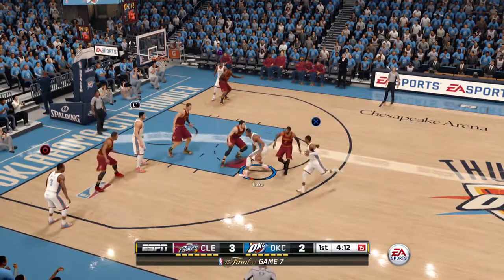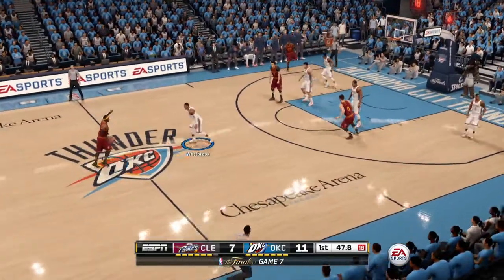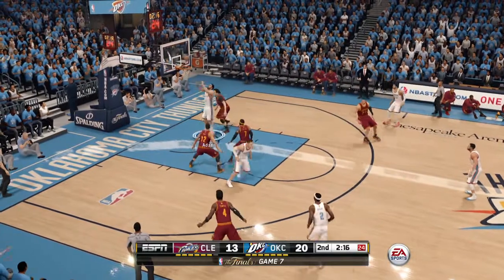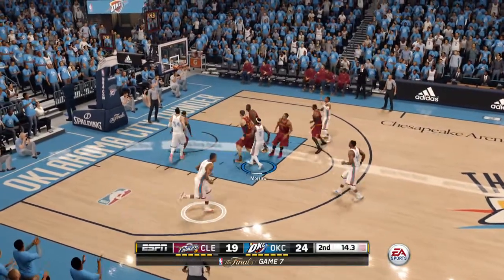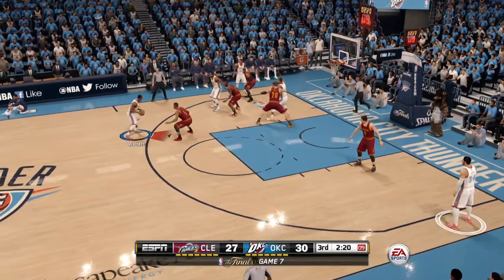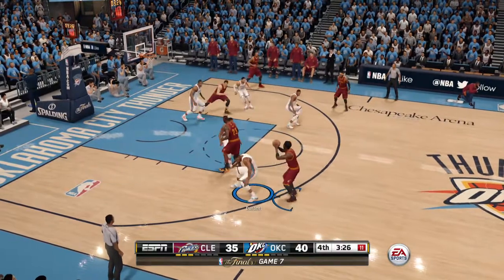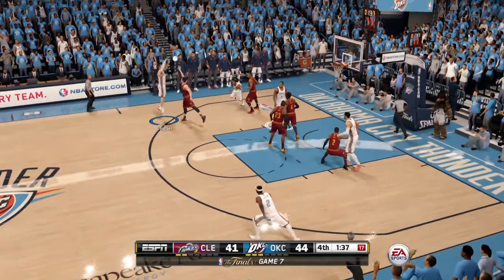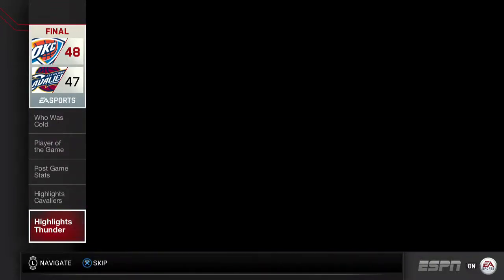NBA Live 16 Demo|Cavs vs Thunder|NBA Finals Game 7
Whats up guys and girls. This is the demo for NBA Live 16. So this game is so much fun and I am enjoying it a lot. Post game I feel is kind of week but everything us I find pretty well. Pretty pump to have 2 basketball games this year. Hope 2K brings it for defense.

Intro and outro are both by my boy Tristan Tyrcha